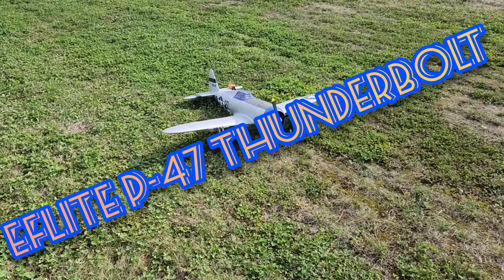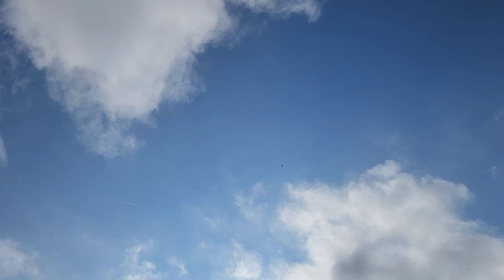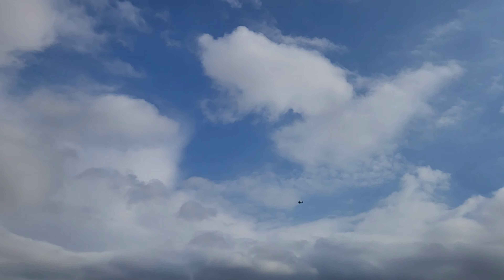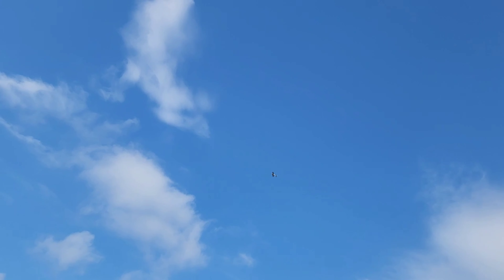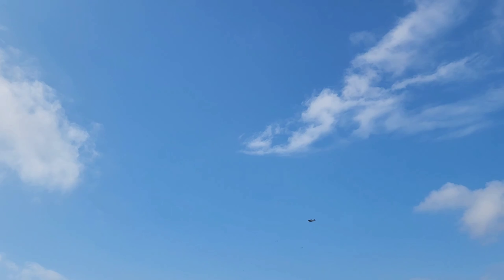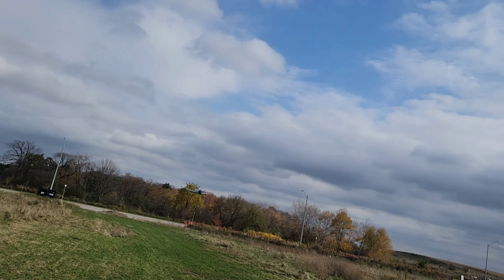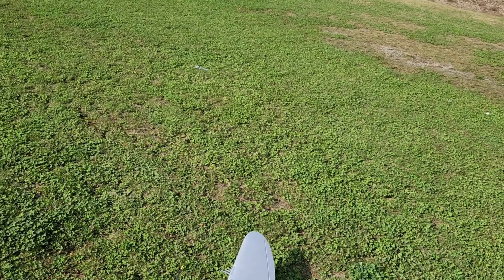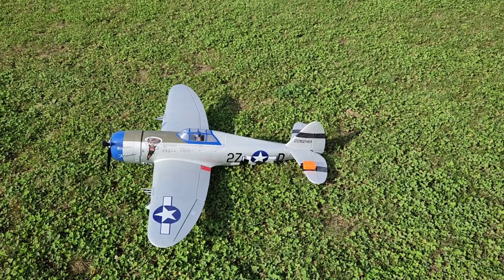eflite p47 thunderbolt windy flight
hope the tail cam video  worked ? great fling plane for Sue